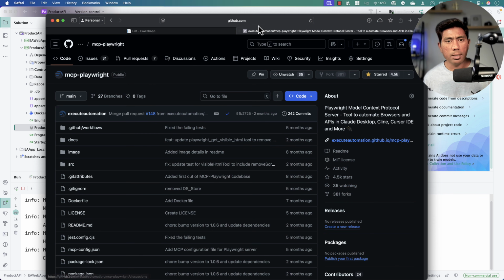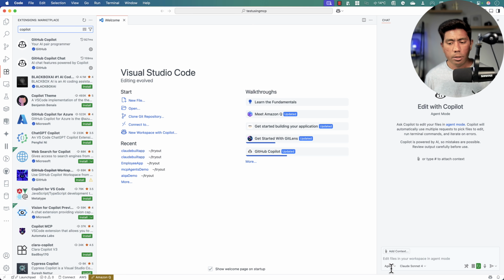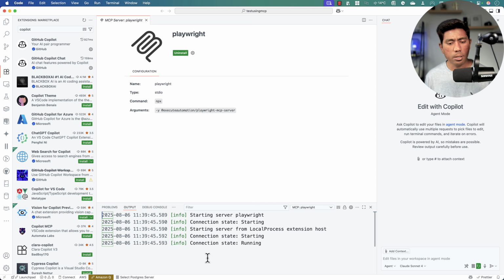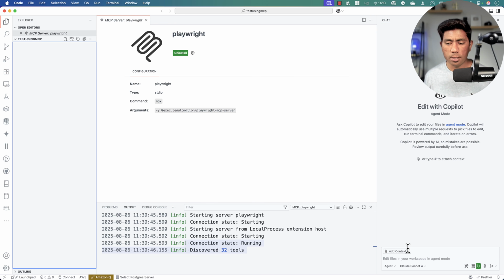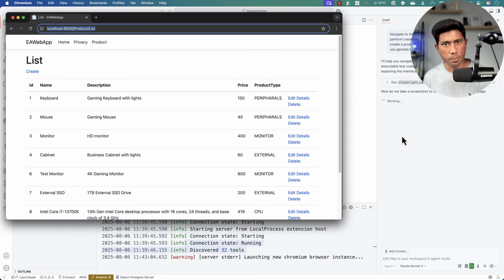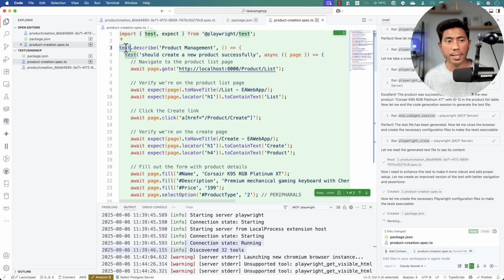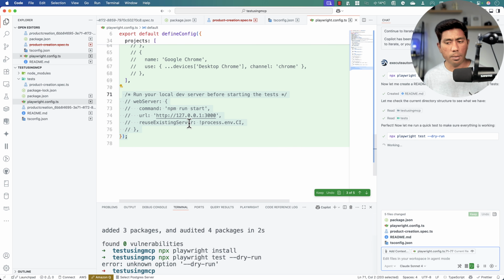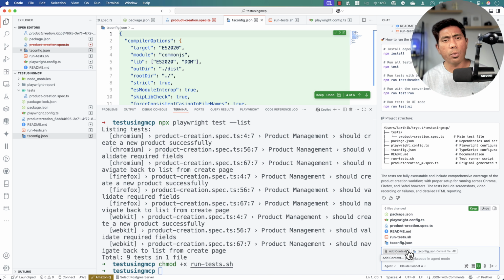E2E Testing WITHOUT Writing Code! 😱 | MCP Server + Playwright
Write complete End to End Testing without writing single line of code using Playwright MCP server, this include write framework and full playwright setup.

😱 What you'll see in this video:
- MCP Server setup for testing automation
- Zero-code E2E test creation
- Real website testing demonstrations
- Playwright integration with MCP
- Natural language test instructions
- Professional testing workflows in minutes
Learn More AI Automation Testing

Docker & Kubernetes